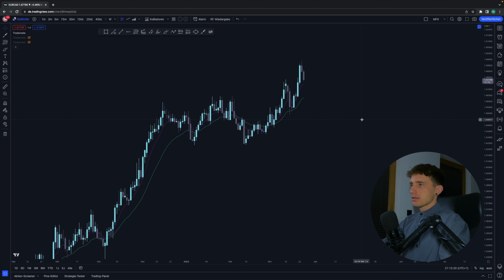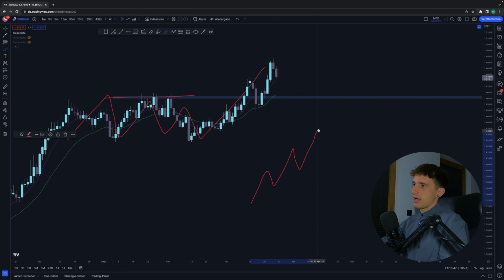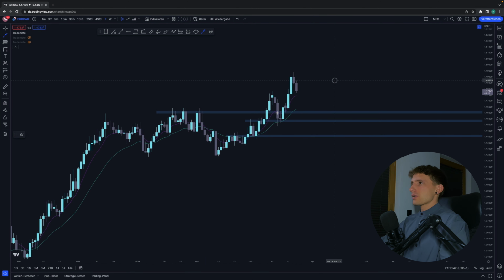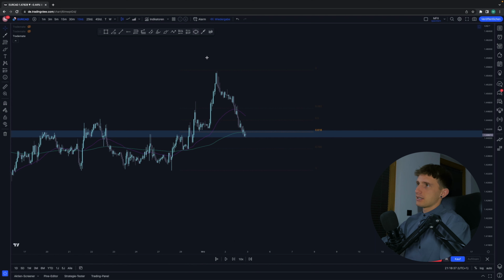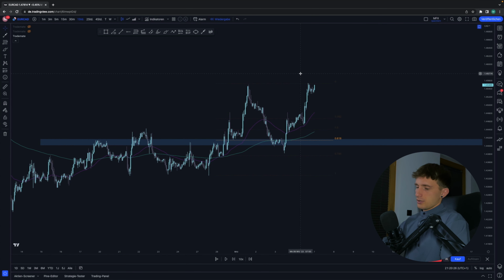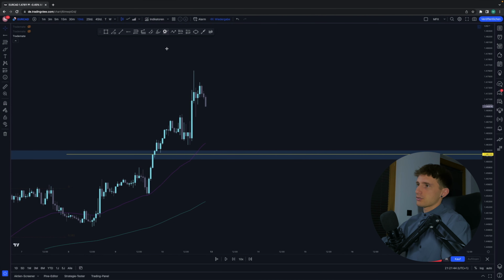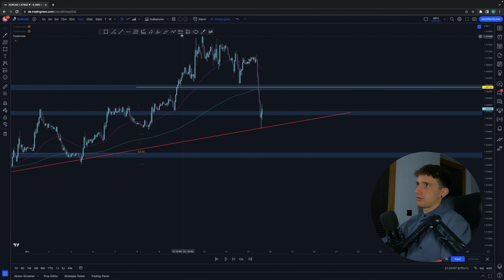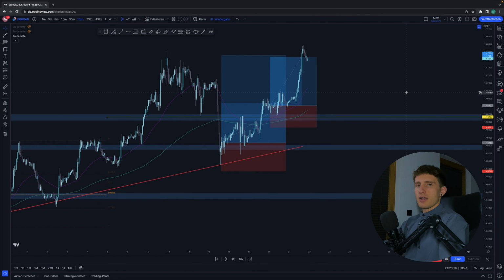My 1H Forex Trading Strategy That I Use Every Day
In this video, I'm going to share with you a powerful 1-hour trading strategy that can help you make profitable trades in the financial markets.

If you're new to trading, this strategy is a great starting point as it is relatively simple to understand and implement. However, even experienced traders can benefit from incorporating this strategy into their trading plan. Enjoy!